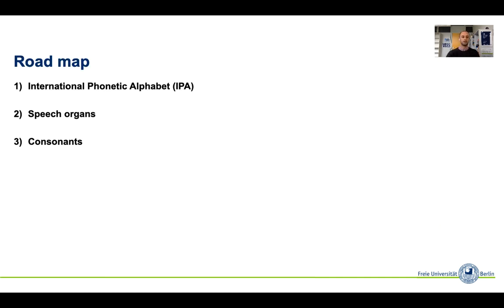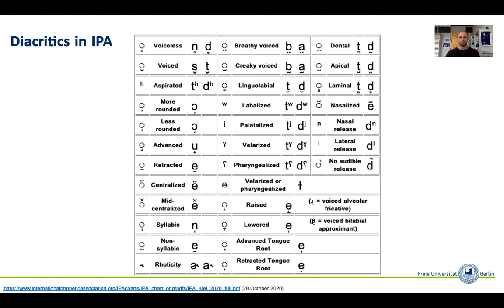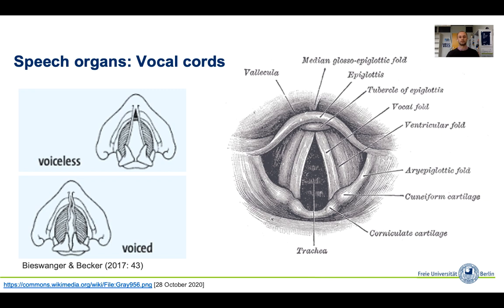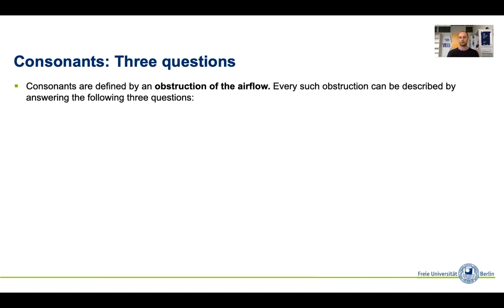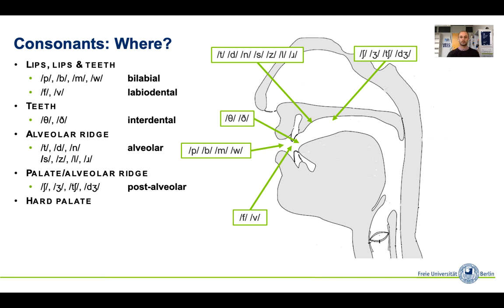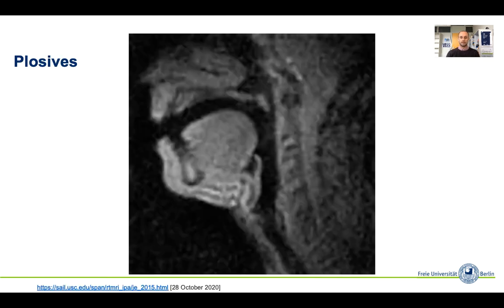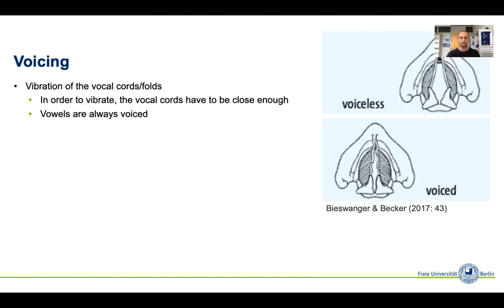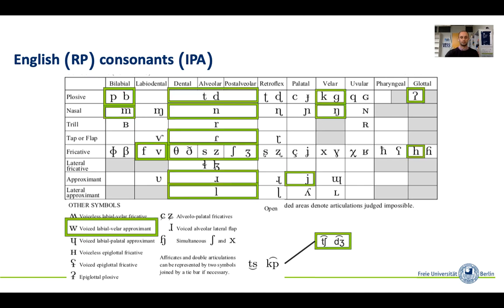Week 2 (Part 1): IPA, speech organs, & consonants